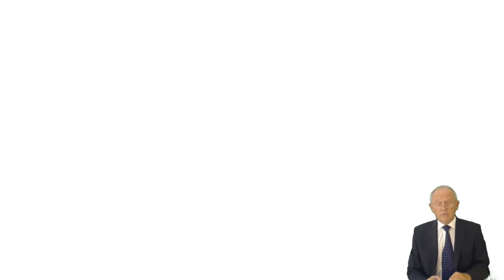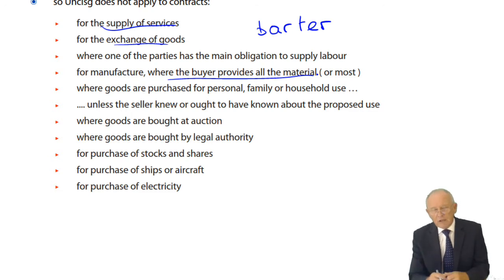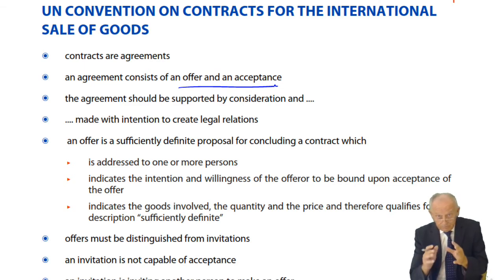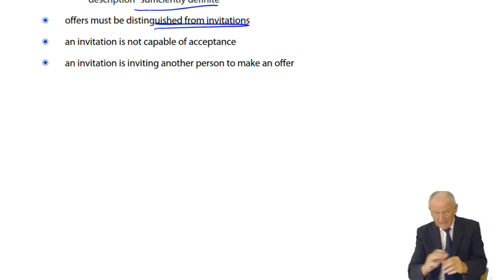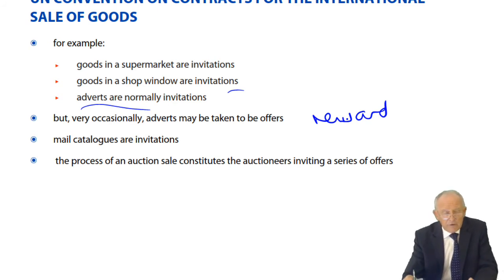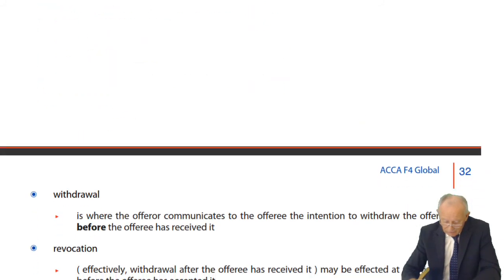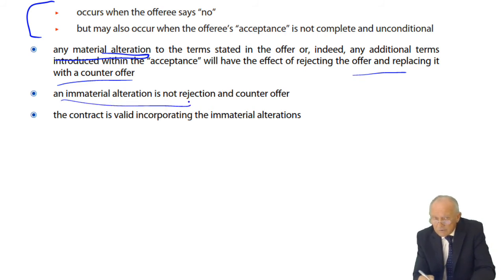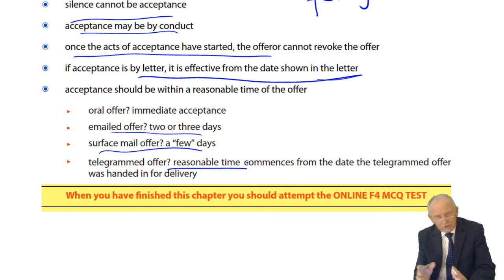UNCISG - ACCA LW Global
*** Complete list of free ACCA Corporate and Business Law (LW)

Please go to OpenTuition to download the LW notes used in this lecture, view all remaining (LW) lectures, and post questions on the Ask the ACCA LW Tutor Forums because we do not provide support on youtube comments section.